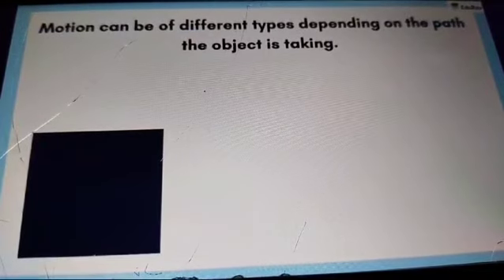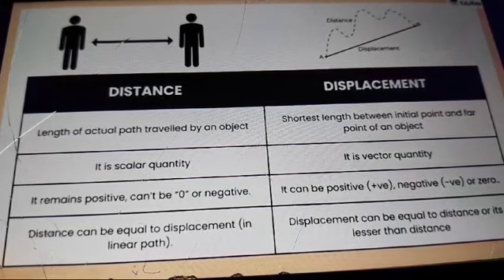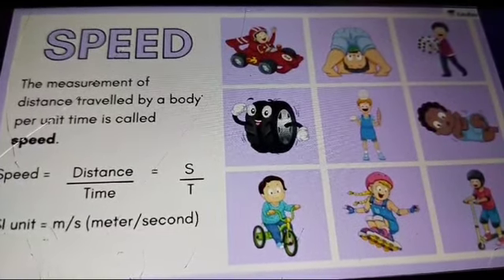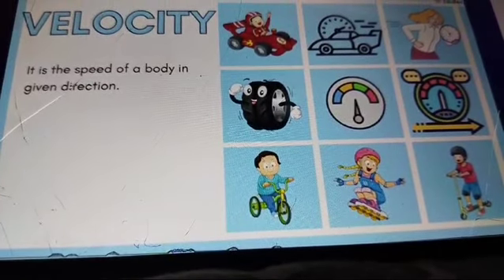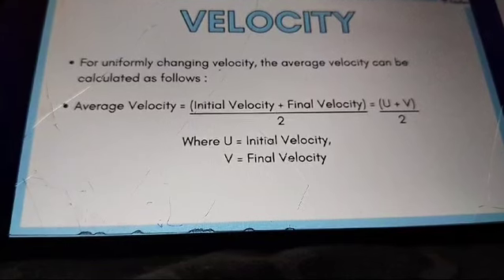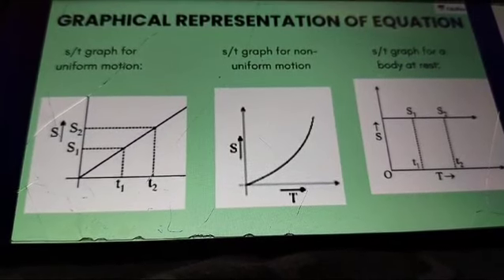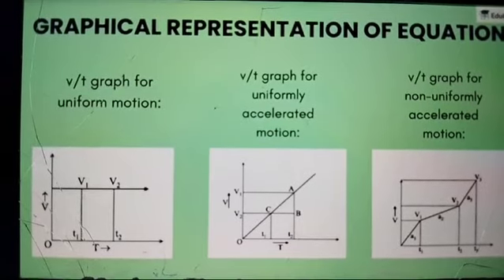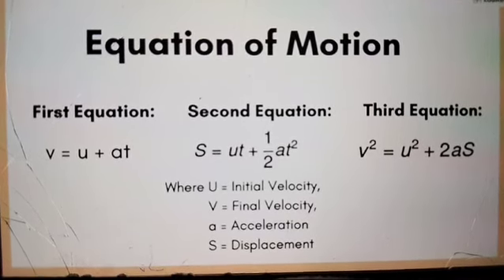motion class 9